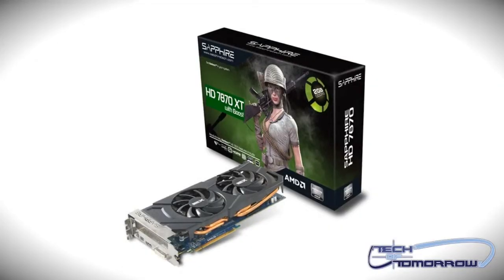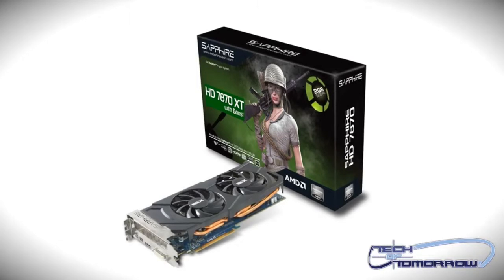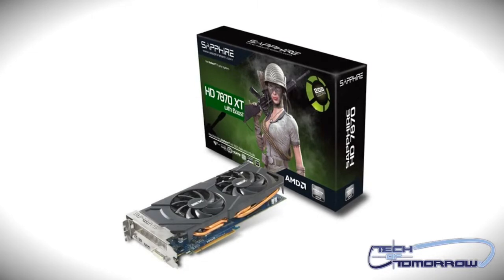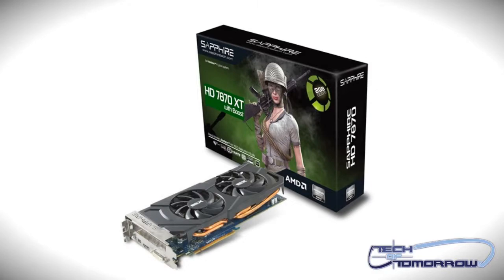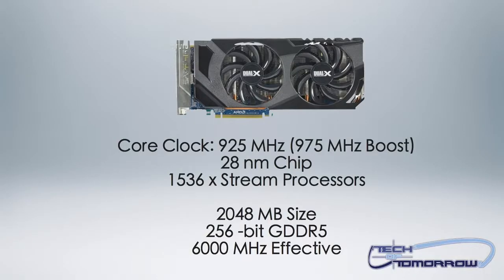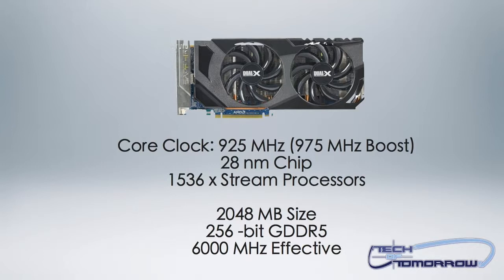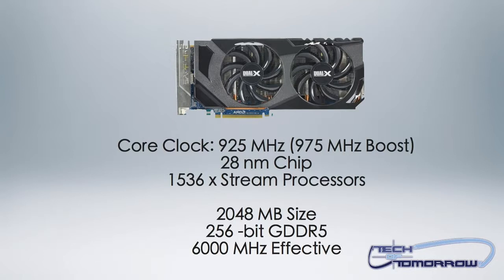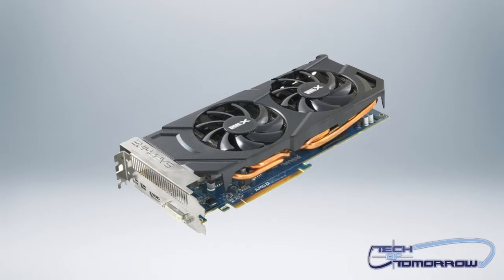Quick Look Sapphire HD 7870 XT 2GB Video Card with Boost